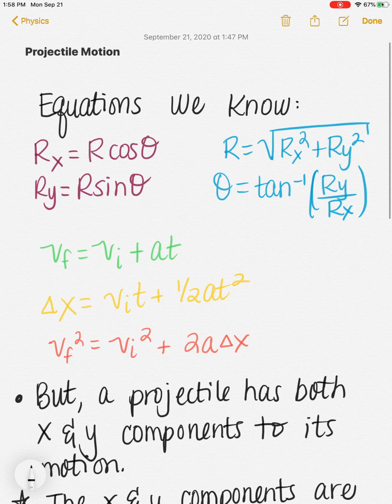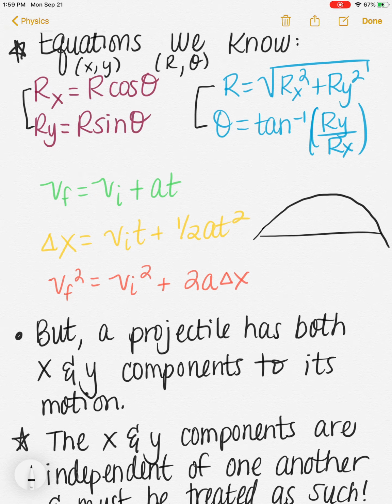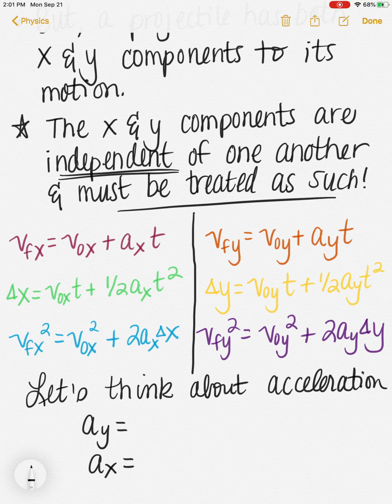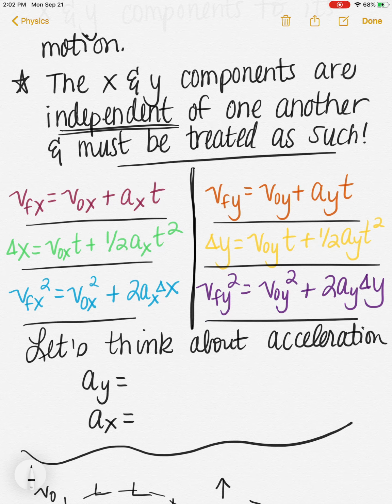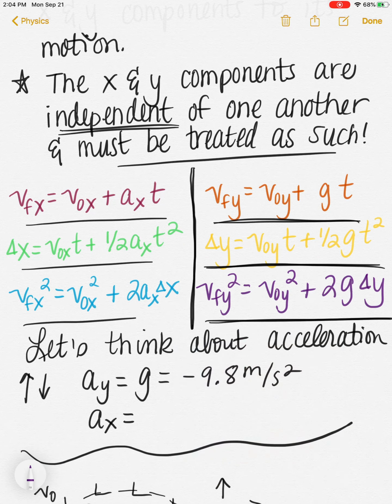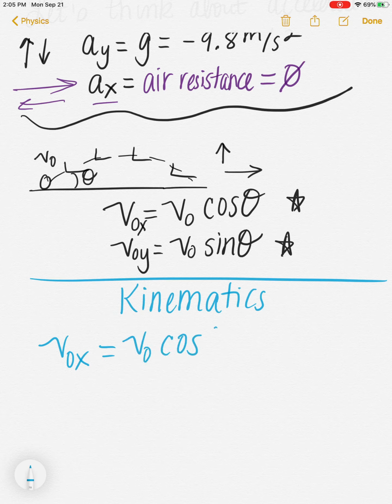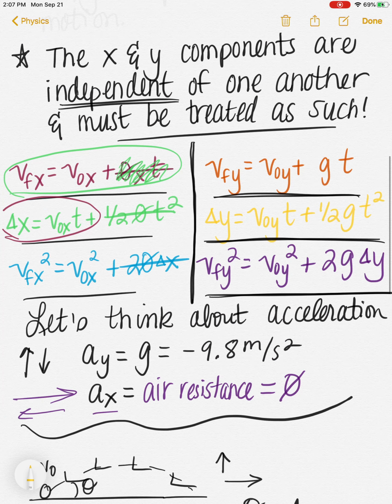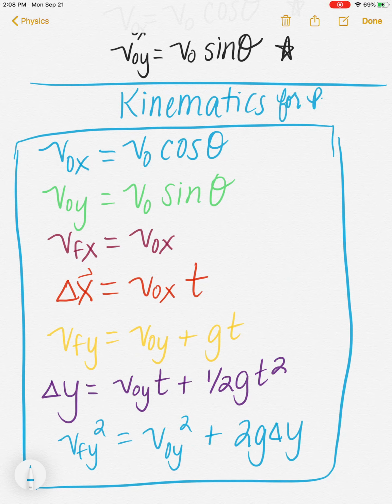Projectile Motion Equations